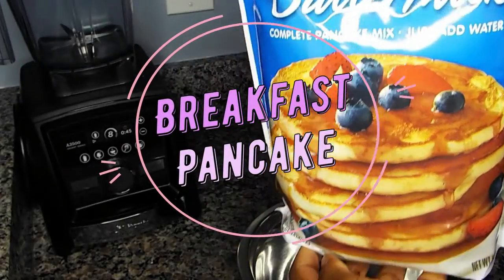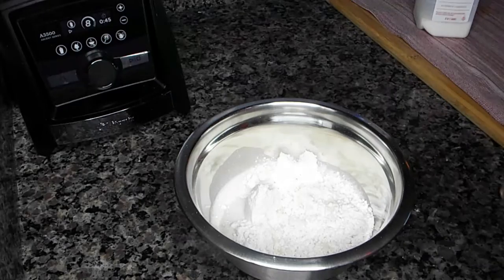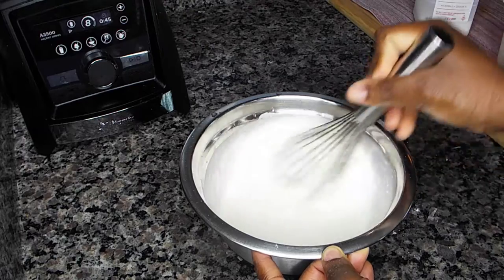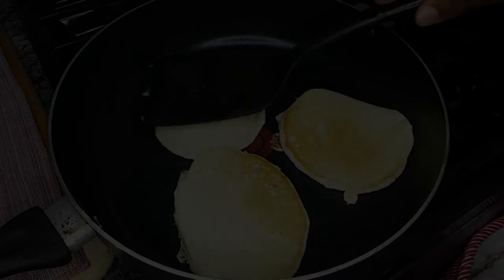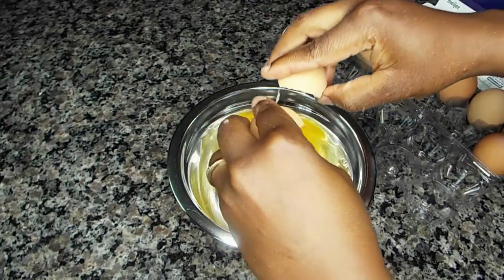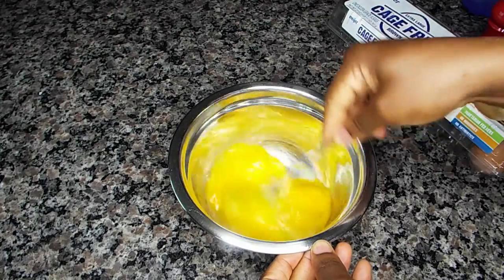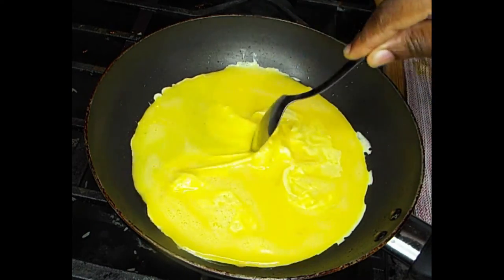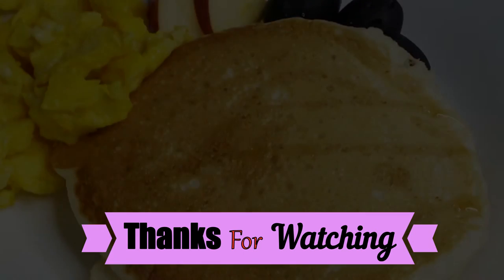Breakfast Pancake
Hello guys this is just a quick video of how I make my pancake, its very easy to make and requires less ingredients. All you need is your pancake mix, milk, honey, and water.
Hi everyone and welcome to Racheal's World. Am just your everyday mom and this is the place i post videos and pictures that I like mostly of my family, my kids tutorials, and food recipes.

FOLLOW ME//

My blender

My Tripod

Camera 1

Ring light

Studio Light

Camera 2

Mini tripod